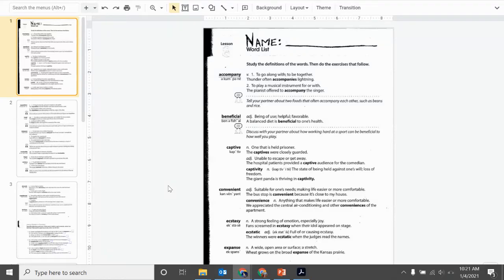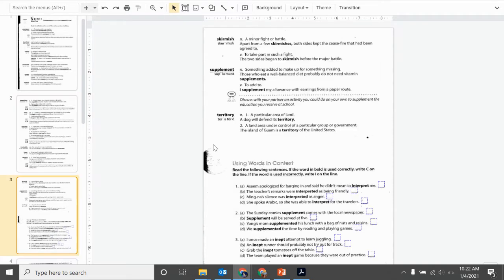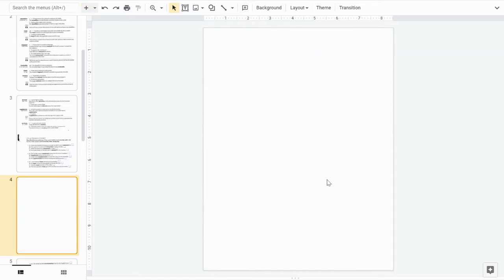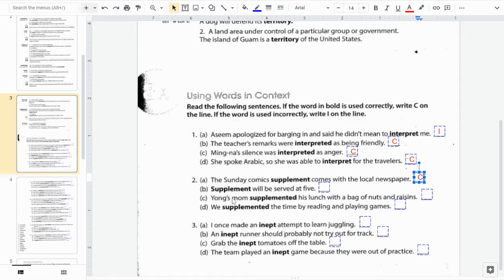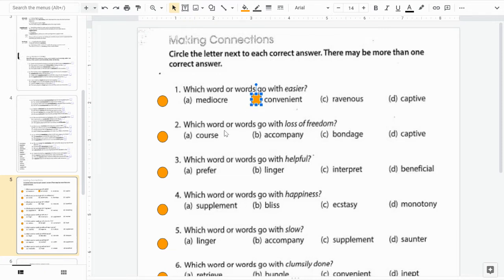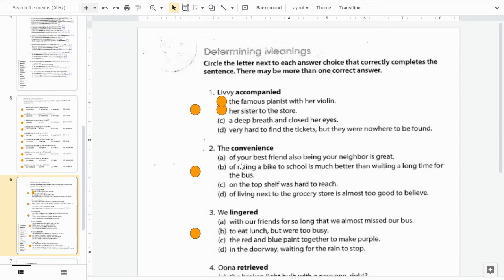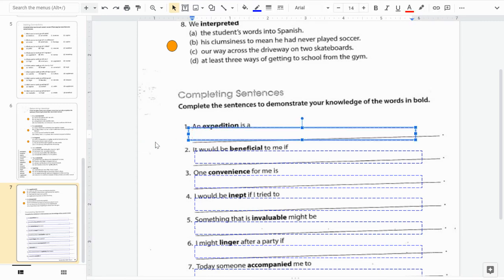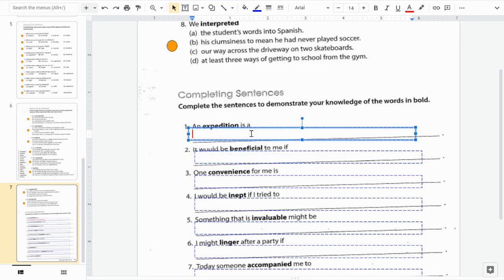How-To: Wordly Wise Book 6 Lessons 8A-8D